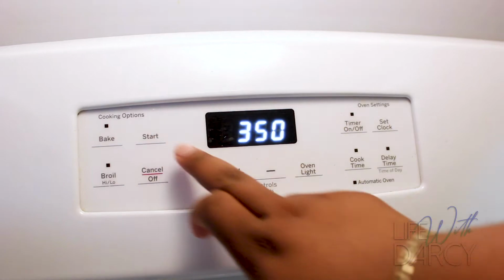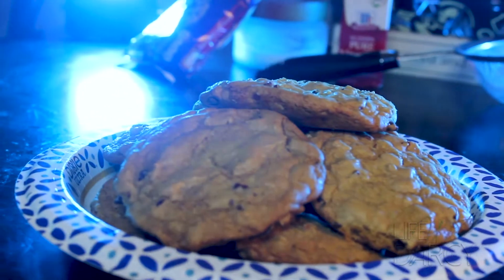The PERFECT Chocolate Chip Cookie |Tasty BUZZFEED Cookie Recipe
What's up my family!! I am back with another cooking video and today I have the PERFECT chocolate chip cookie recipe. I got this recipe from BUZZFEED.